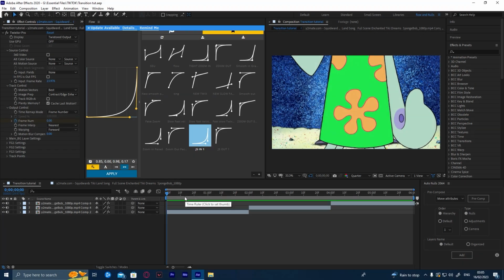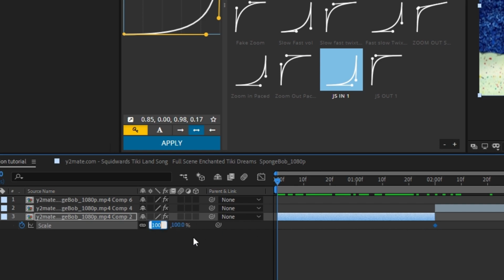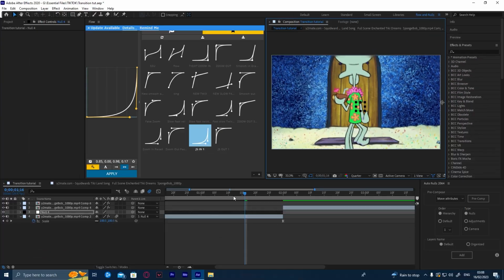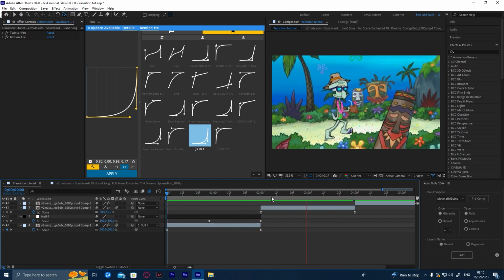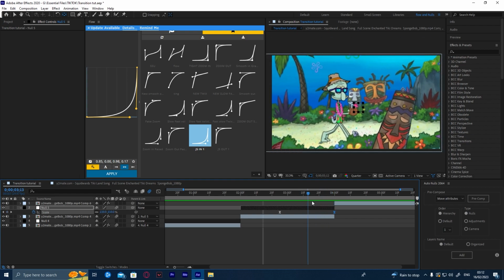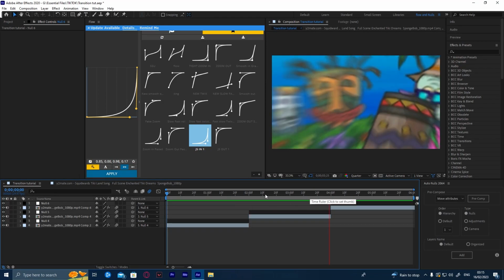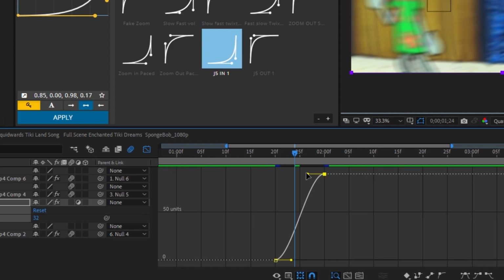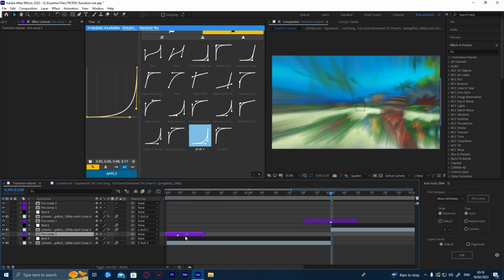How To Make Transitions Just Like Sc6ut (Beginner's Guide)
All was necessary before asking 👀😭
I tried to make myself as clear as possible (it was 3am when I recorded this 😭)

APPRECIATE ALL OF THE SUPPORT SHOWN SO FAR ❤
1.4K THATS CRAZY 🤯🤯
2K SOON 👀

0:00-0:11 Intro
0:11-0:46 Subscribe Now
0:46-15:31 Tutorial

New channel for these sc6ut style edits

→ Copyright:

I have no rights on the cartoon images!